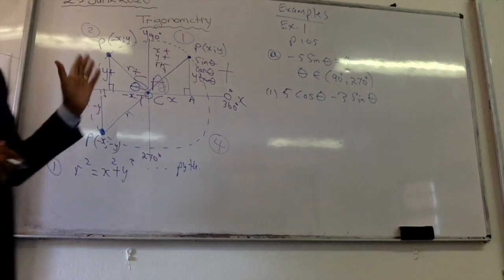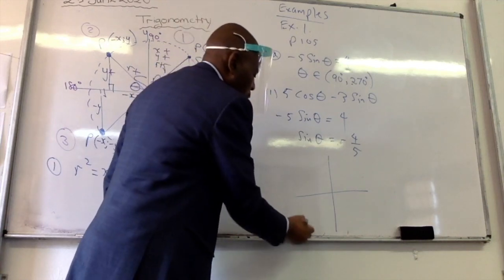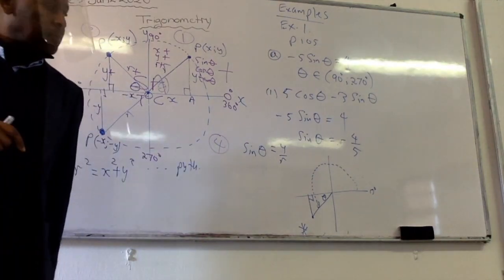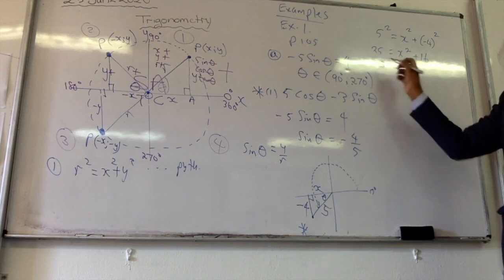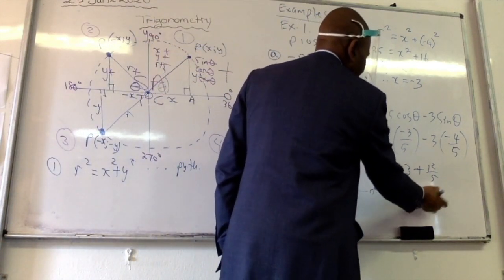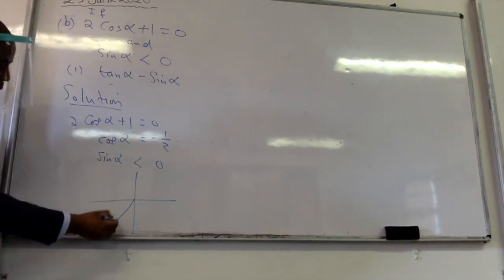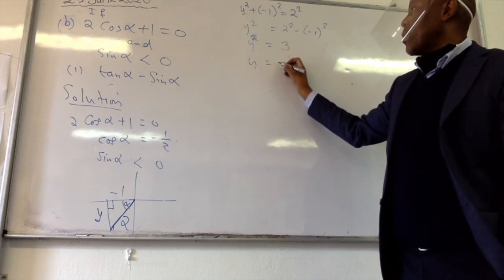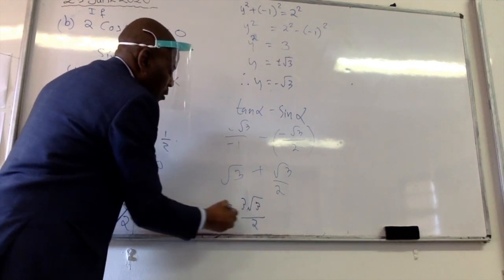Solving problems using CAST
This video is about Using the CAST diagram to solve problems